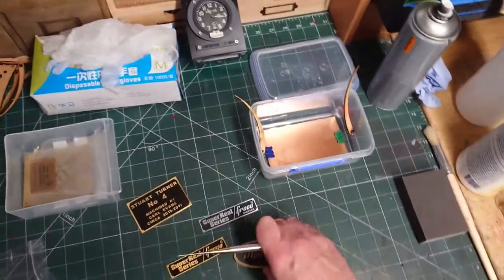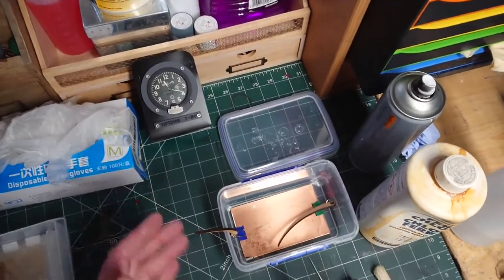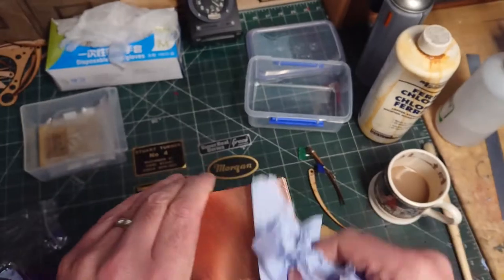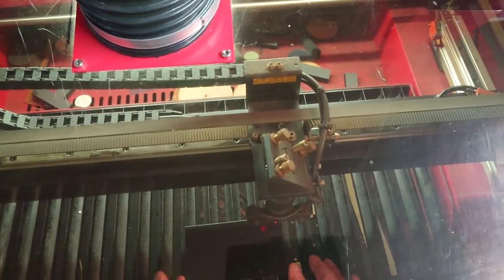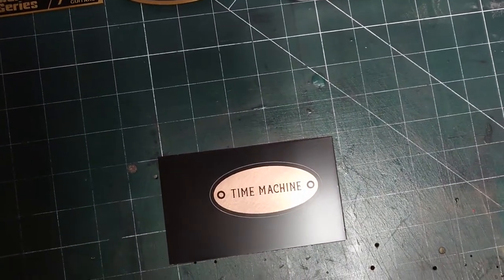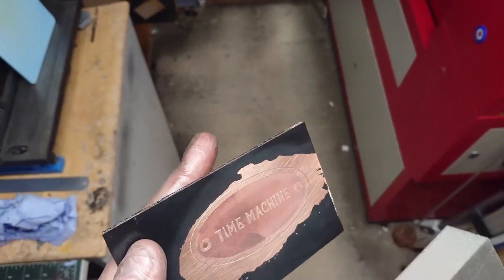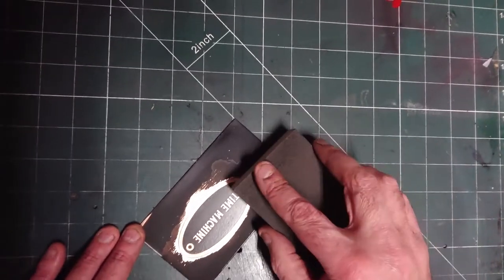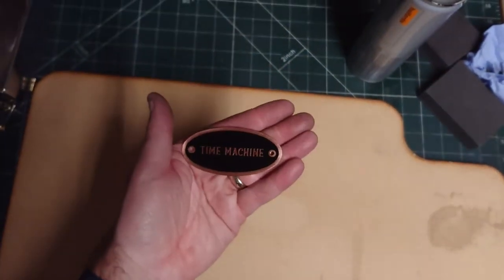Acid Etch Copper plaque - My technique for making acid etched plaques.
Here is my technique for producing acid etch plaques.
Any comments hints or tips pop em below :-)